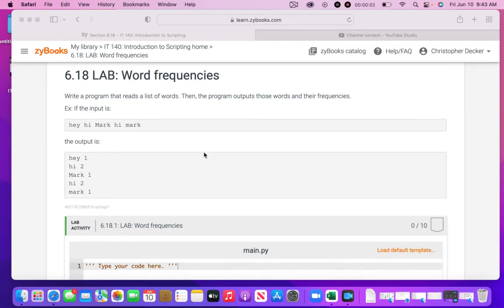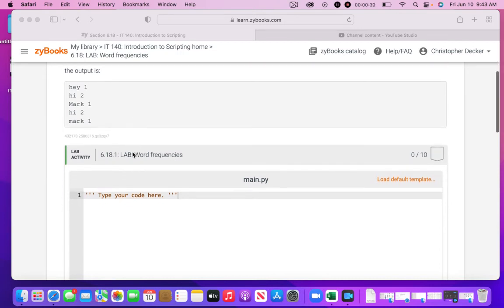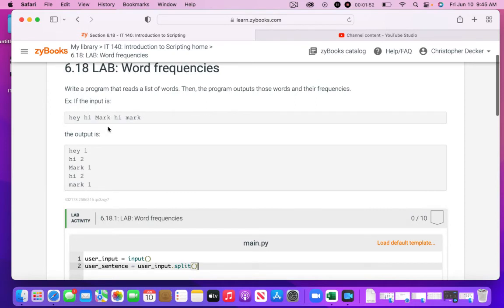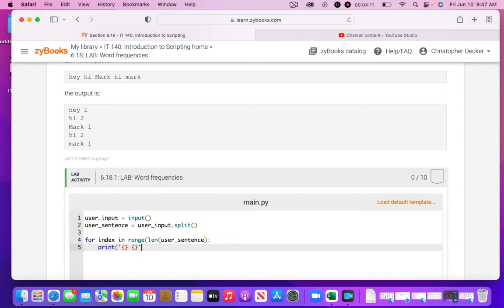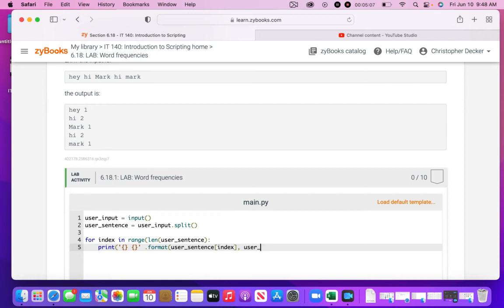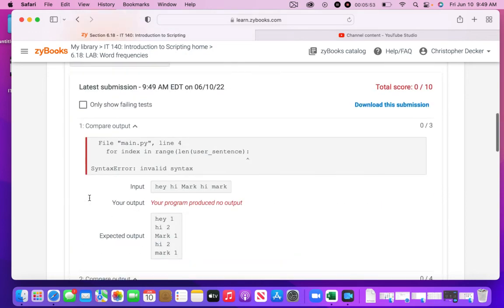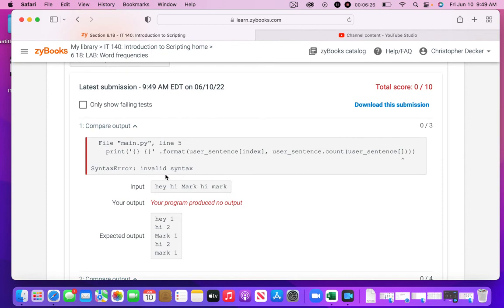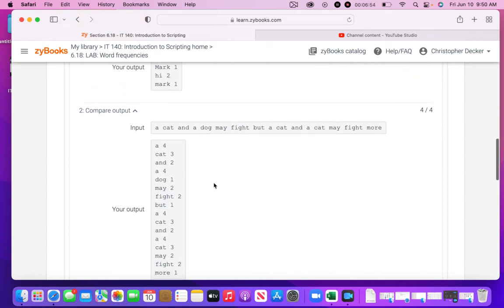Lab 6:18 Help